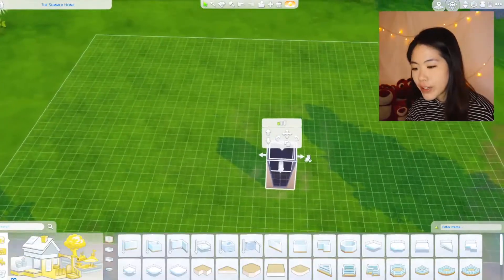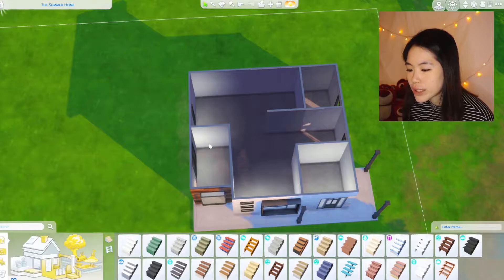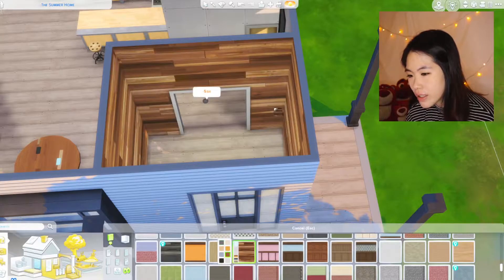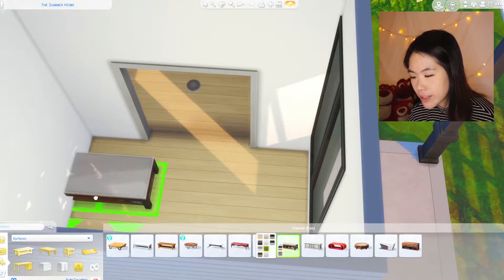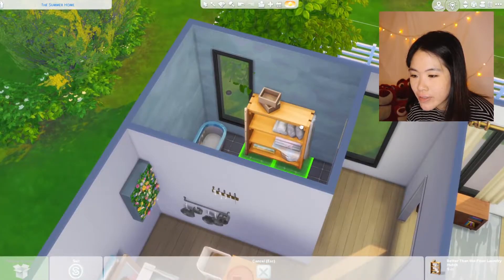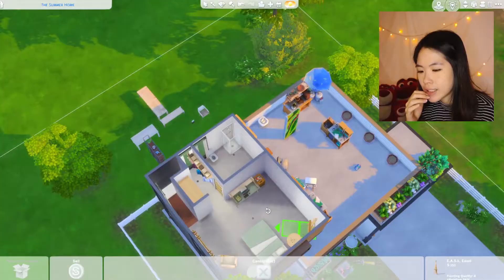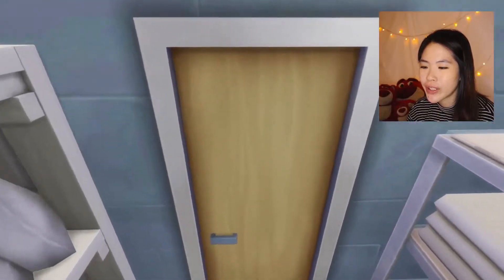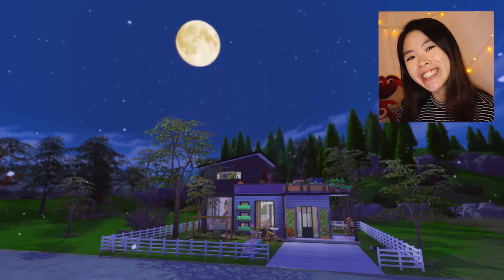Can I build a Contemporary House with just Eco-Lifestyle and Base Game? | The Sims 4 House Build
I know that Eco-Lifestyle has been out for a while and I am obviously super late to the party, but regardless. I'm so excited for my first ever build with Eco-Lifestyle! So in this video I just use The Sims 4 Base Game and Eco-Lifestyle for the build. I hope you enjoy!

Gallery: Gleanella